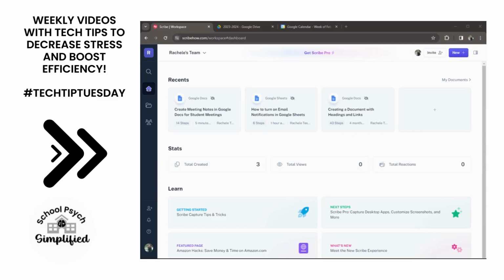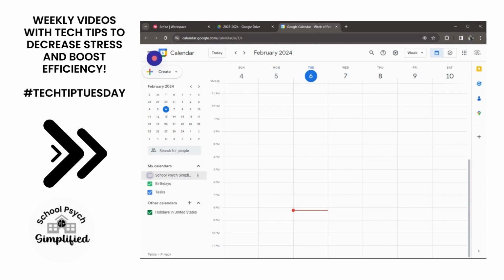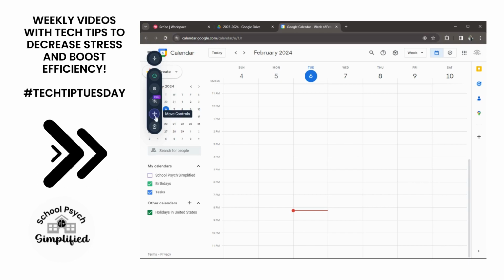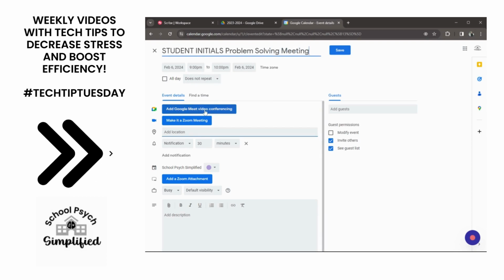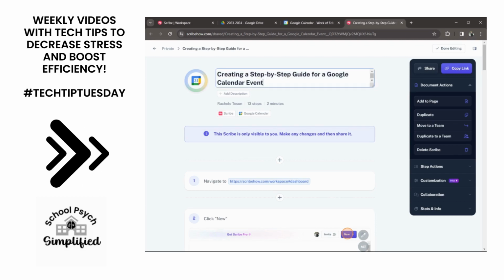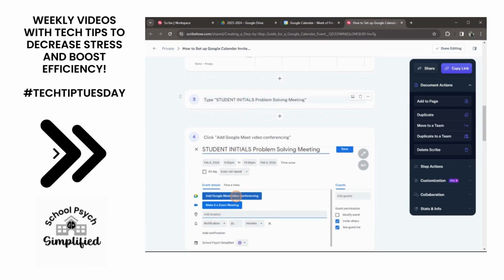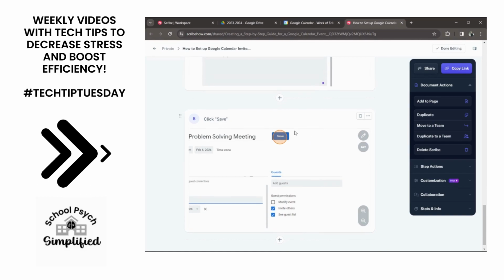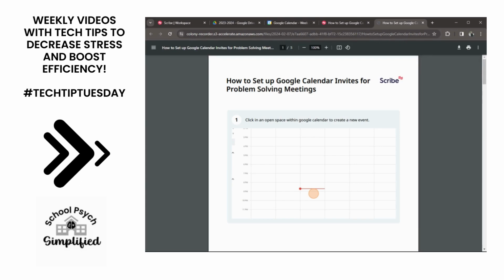TechTipTuesday Ep 15: Boost Consultation with Scribe How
Today's TechTipTuesday covers how to use Scribe How to create step-by-step guides to boost consultation with team members.